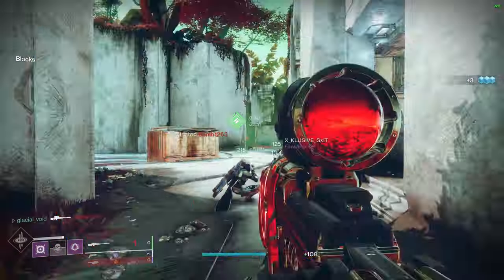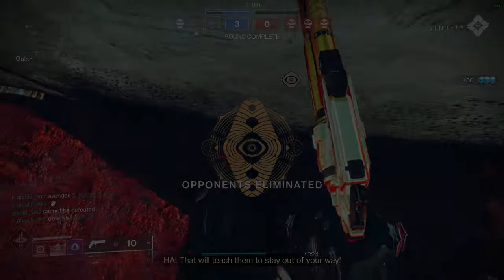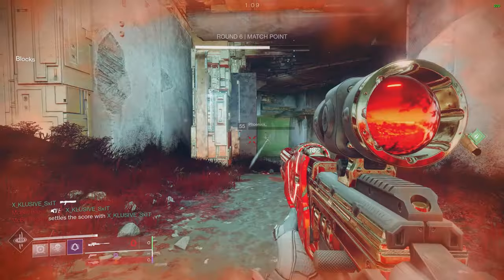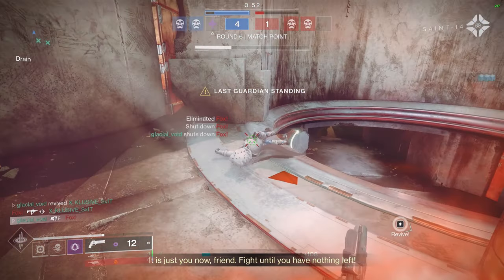Gameplay, Tips, And Tricks To Go Flawless On Endless Vale (Breakdowns And Commentary)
Wrapped up gilded flawless seal #4 and decided to put together some tips and tricks to help people out there looking to get some flawless runs of their own. This second video is about what to do and think once your matches are underway. The initial video was all of the thought processes of perfecting your build before heading into your matches, in case you missed it. Hope they help guys, let me know how it goes!